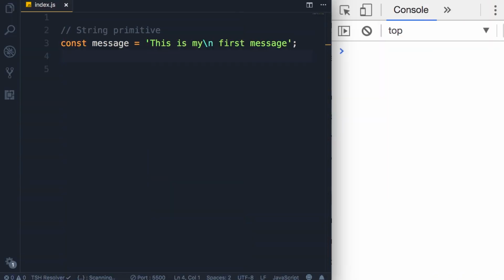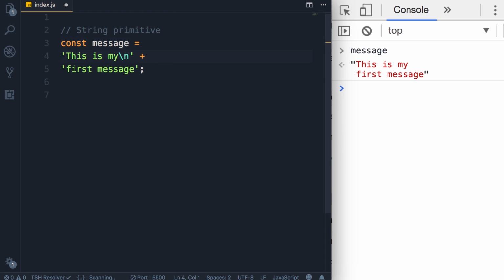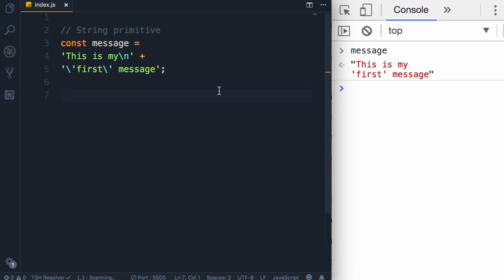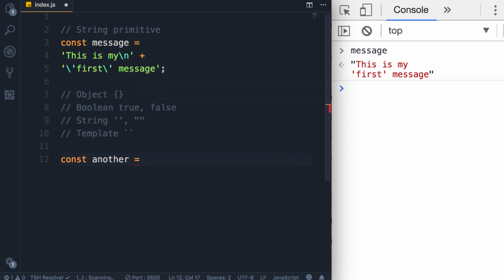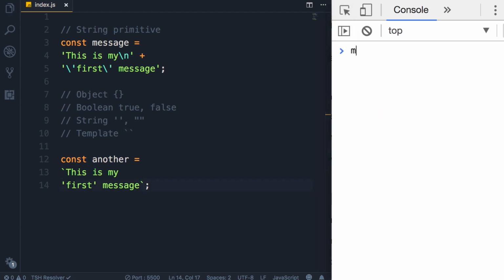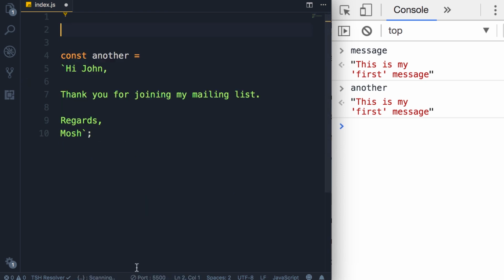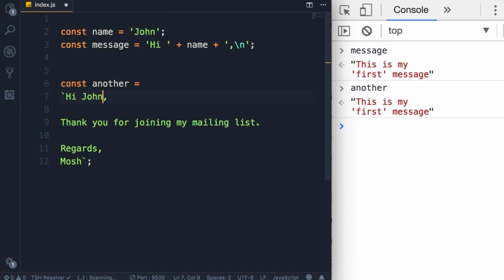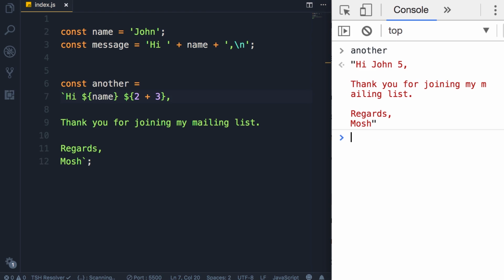58 Template Literals